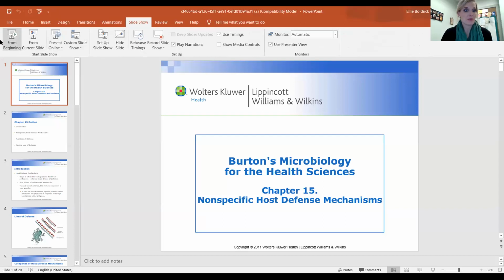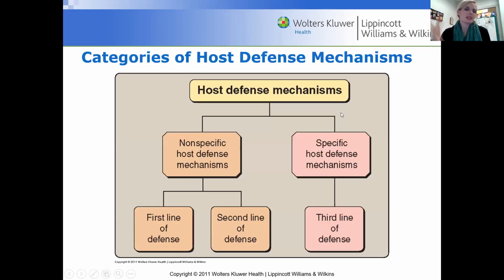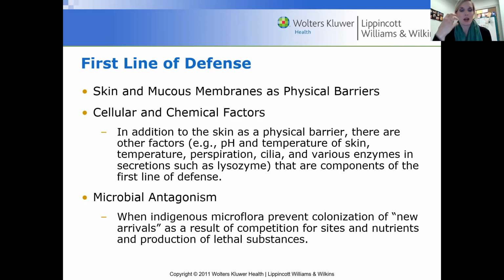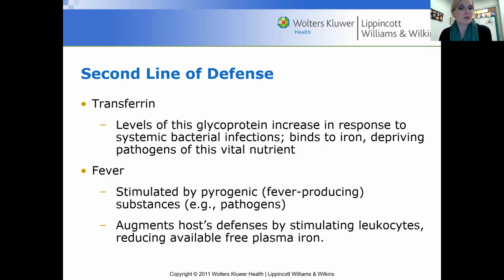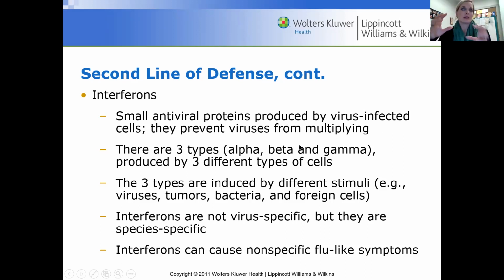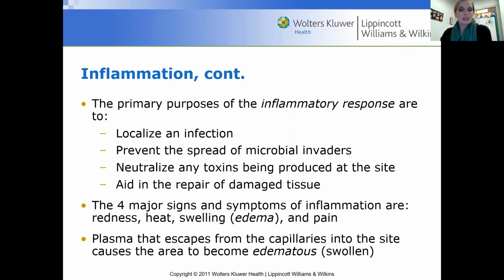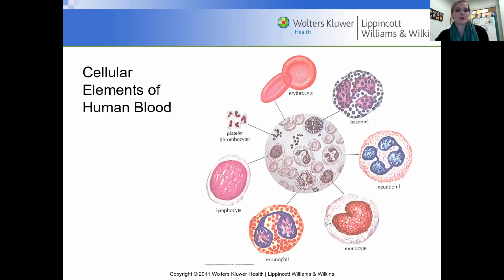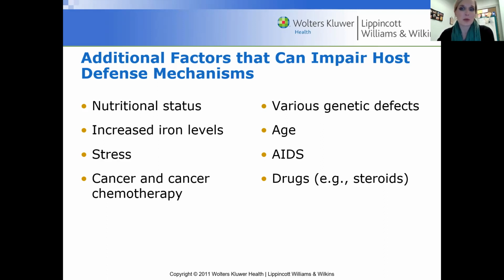Microbiology - Chapter 15 Lecture